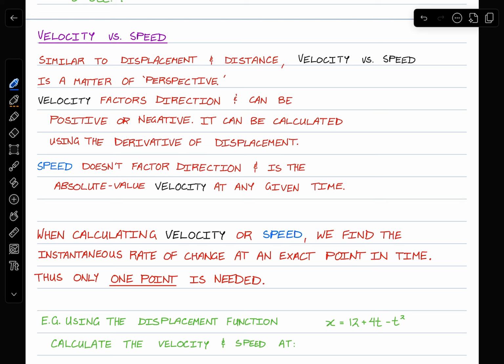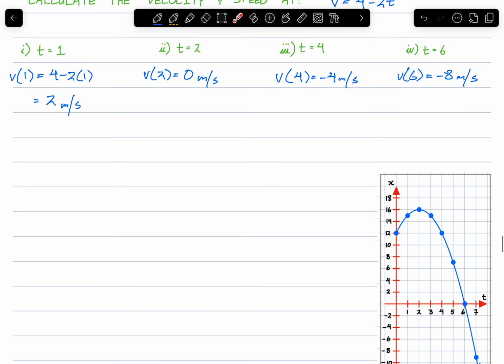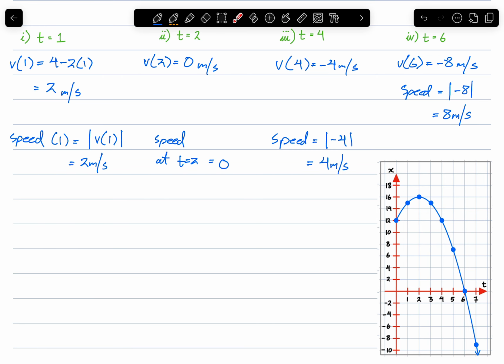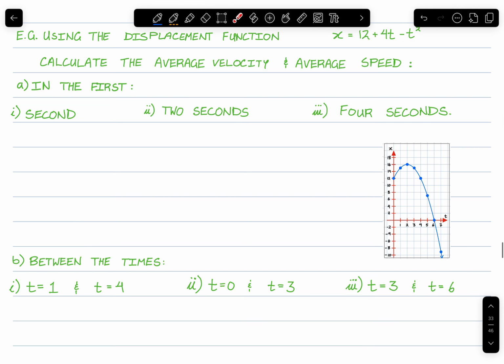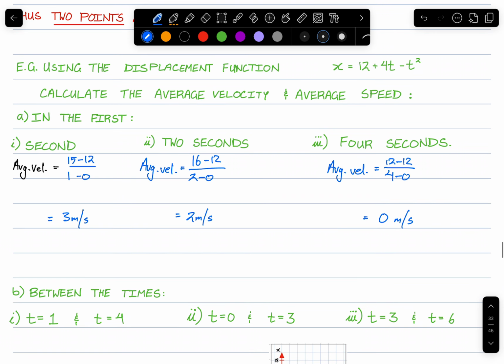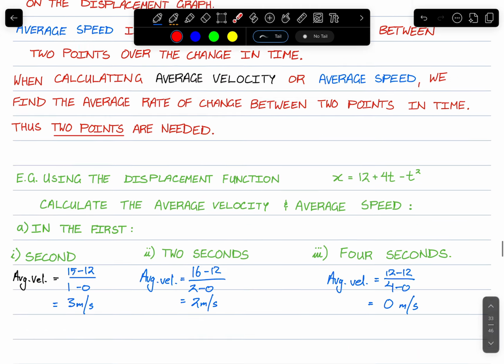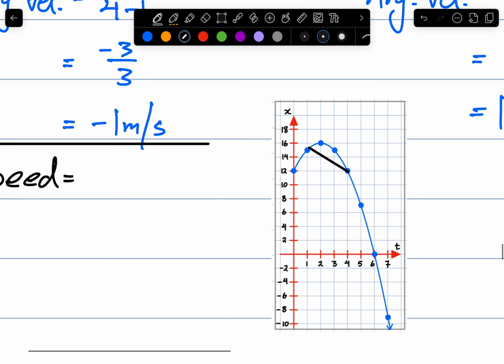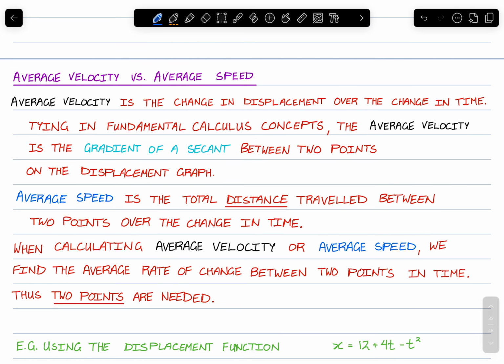Displacement, Velocity and Acceleration 3